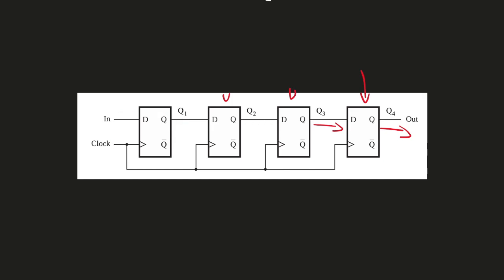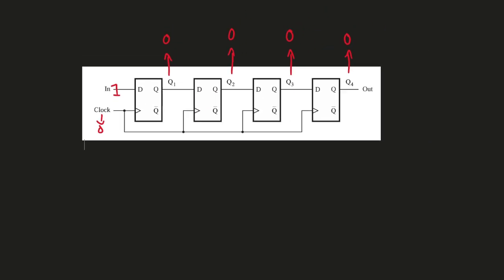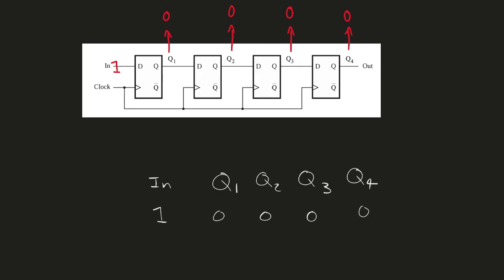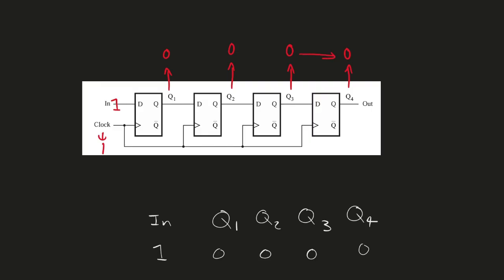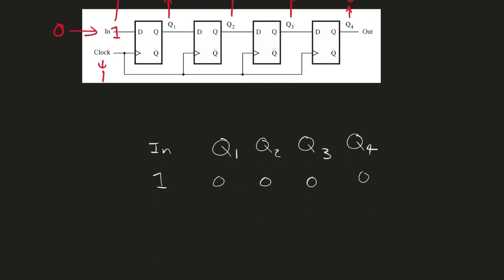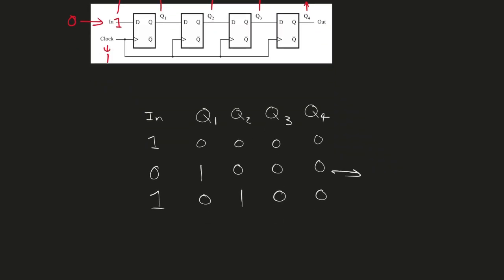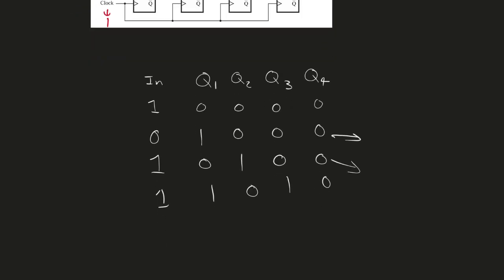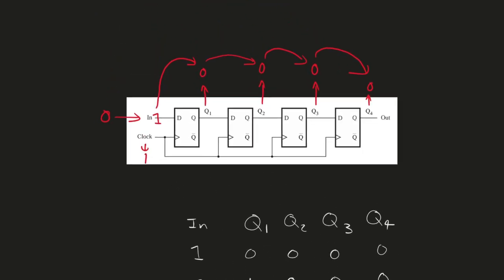Digital Systems - Ex 11 | How Shift Registers Work